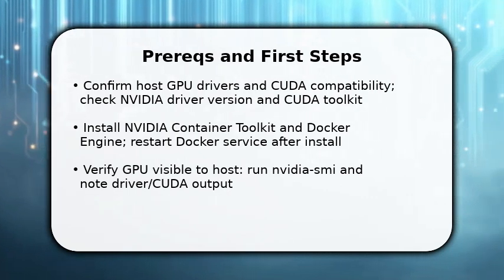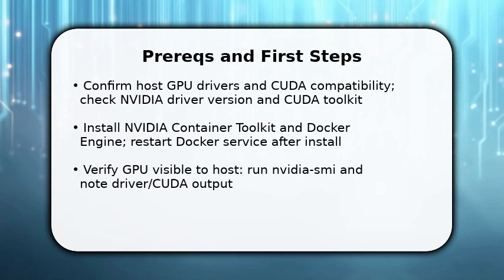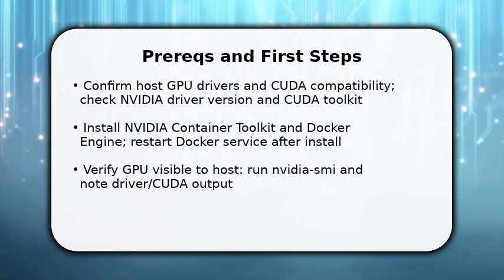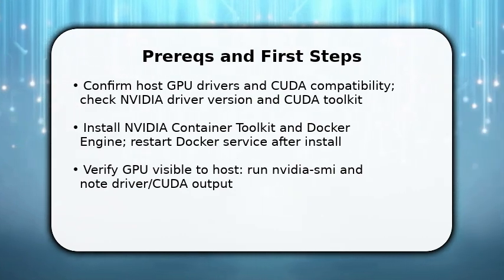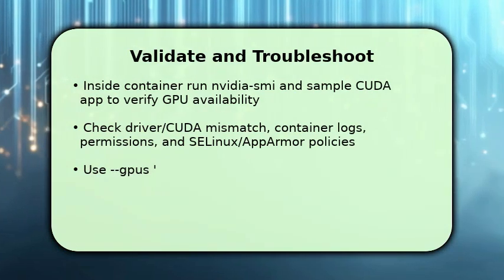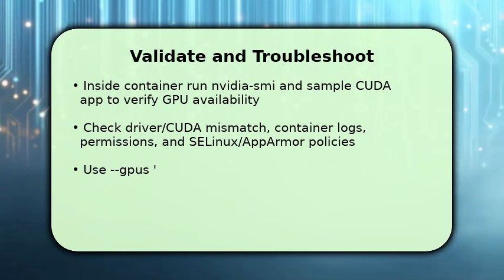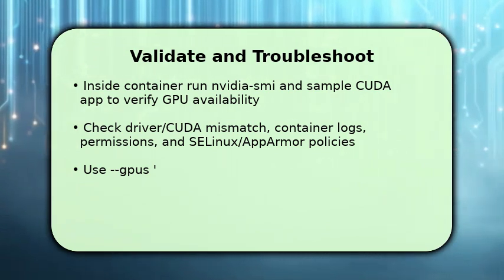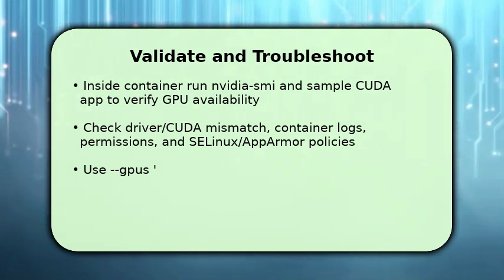How to Use Gpu in Docker - Step by Step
Dive into the world of GPU computing within Docker containers. This video provides a comprehensive guide on how to leverage NVIDIA' extranet for containerized applications, ensuring your software can tap into powerful graphics processing capabilities directly from inside a virtual environment.